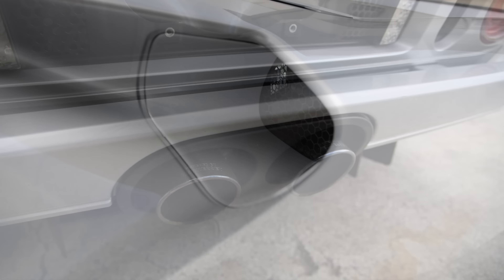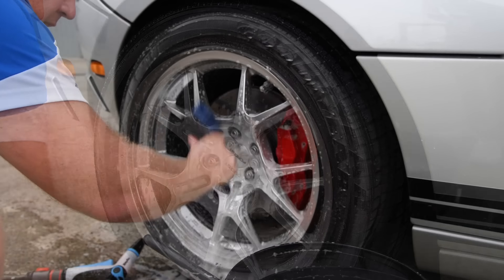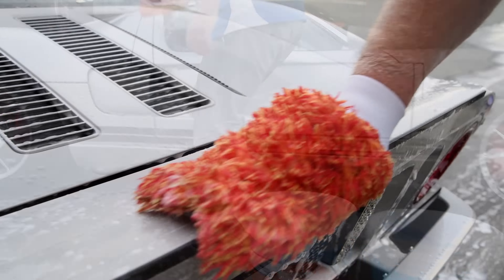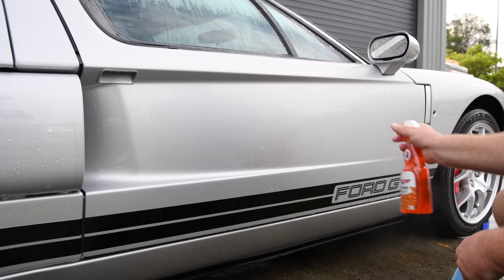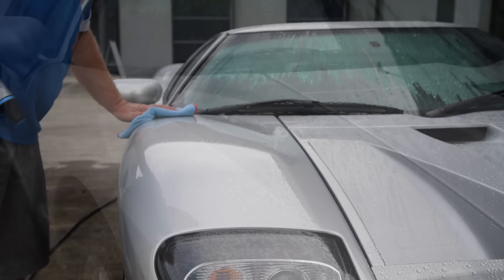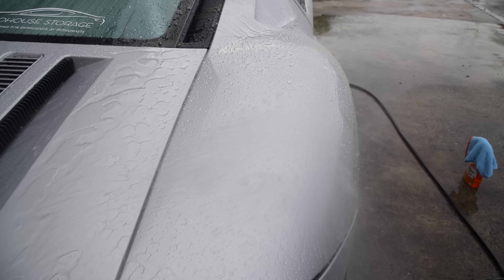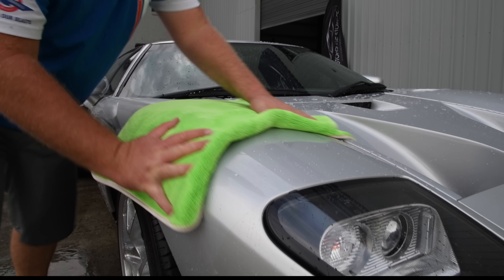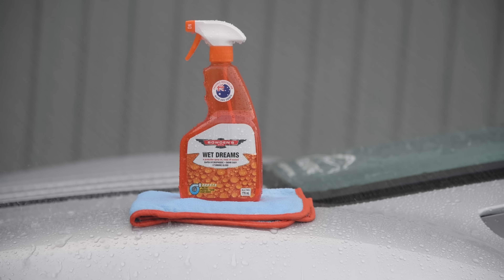Wet Dreams - a great cheat in car care!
Our new super hydrophobic spray that creates almost instant protection on a wet car after washing. Just spray on, wipe and then rinse off for it to work like a dream! It's made for fanatics who don't always use a pressure washer when detailing, quickly creating a fantastic shine, durable protection with awesome bead porn and water sheeting effects. It does it so easily that you'll feel like you're cheating.
This all Aussie made and developed formula uses 100% locally made ingredients to get the "lotus leaf" hydrophobic effect that works that well, you won't believe it's not "ceramic".
Wet Dreams works best on modern clear coat paints, with the protection lasting up to two months on daily driven cars. You can use it over our existing waxes and sealants to give them a boost in shine and protection. Also fantastic for maintaining professionally applied ceramic coatings, as well as Paint Protection Film (PPF as seen on the nose of this Ford GT in the video) and vinyl wraps.

It's $34.99 AUD  for the bigger 770ml bottle and can be found at Autobarn stores currently, or special ordered in from other resellers from the start of July, with part code BODREAMS.

A big thank you to the great team at Autohouse Storage for allowing us to use the Ford GT at their fantastic facility in Brisbane.